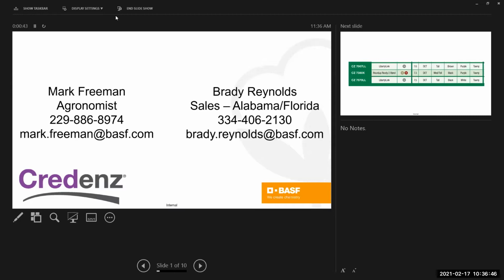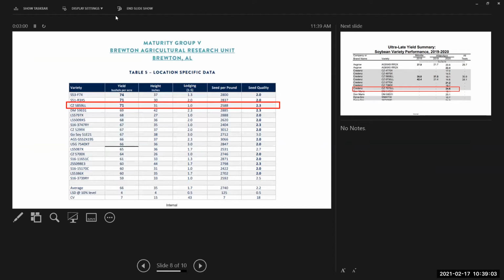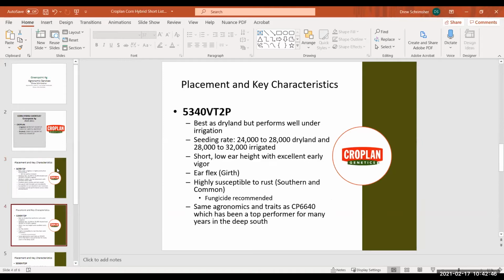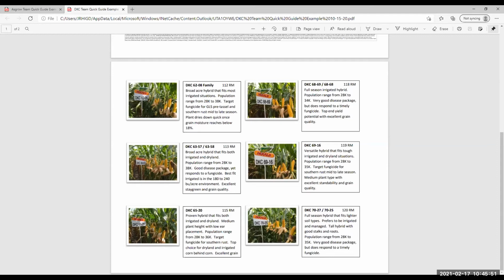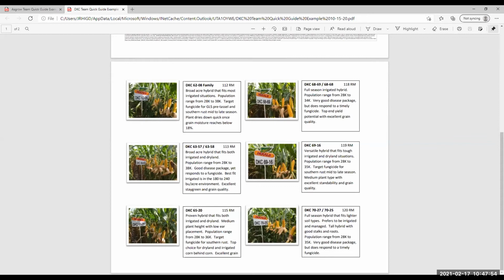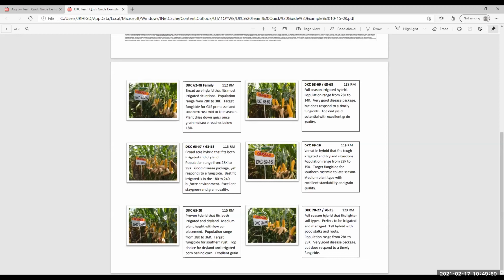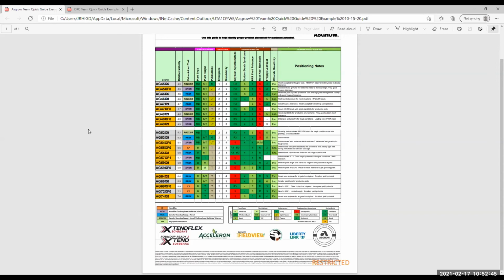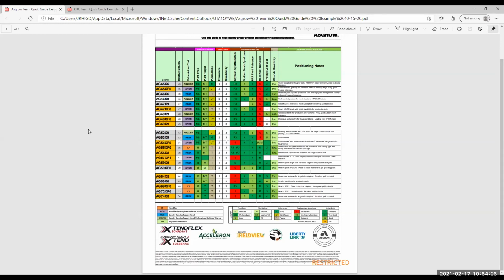2021 Corn & Soybean Variety Update from Company Reps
Reps from BASF, Bayer, and GreenPoint discuss varieties that are commercially available.